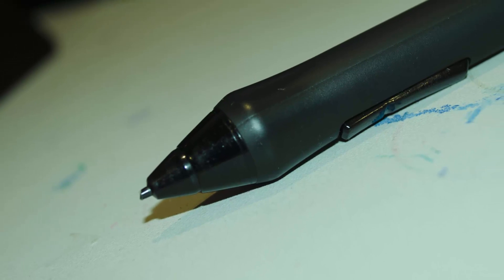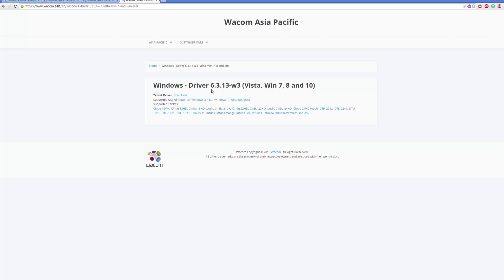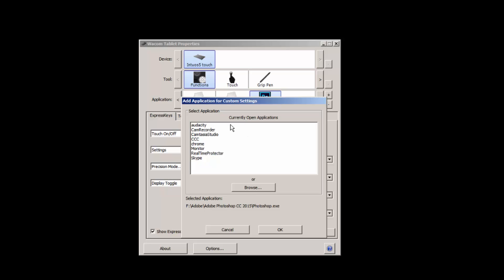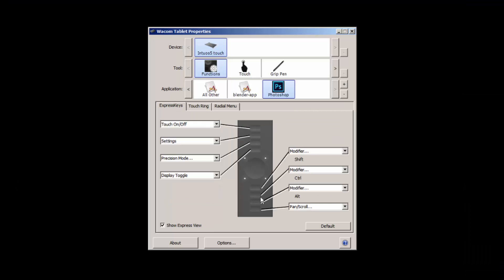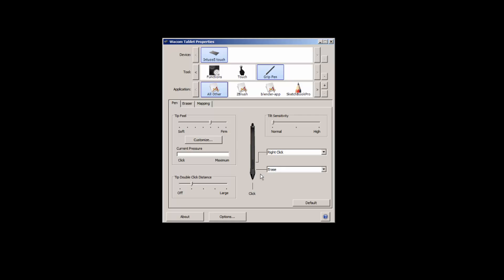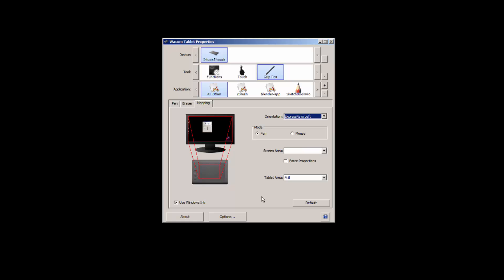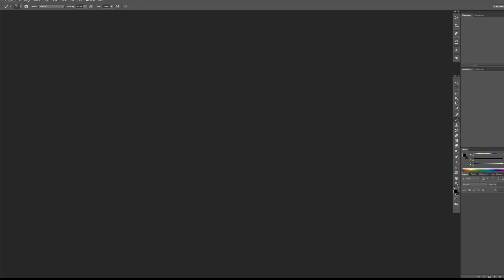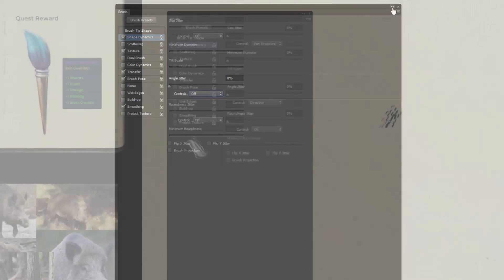GET STARTED Digital Painting: Tablet Setup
Quick overview of setting up Wacom Tablet. I'm showing my Intuos5 properties but it's all very similar across all Wacom products.